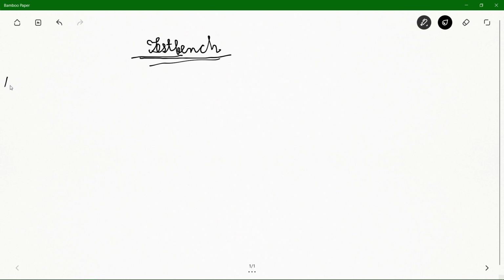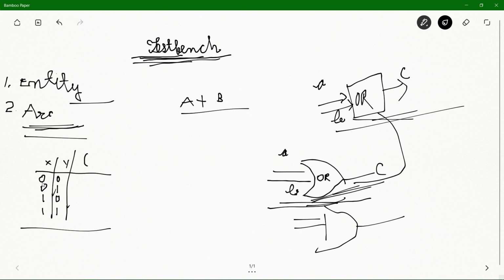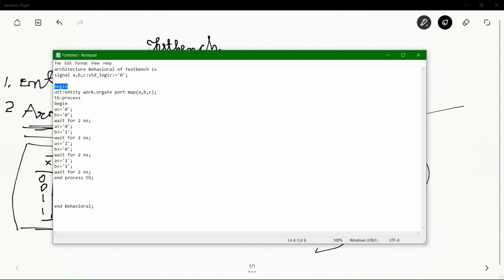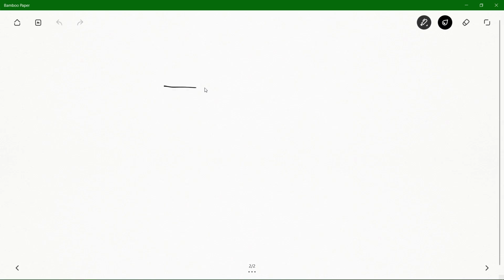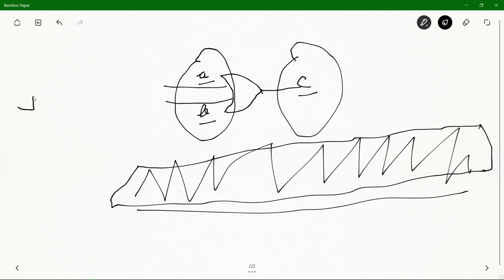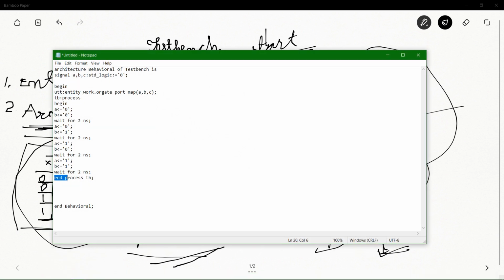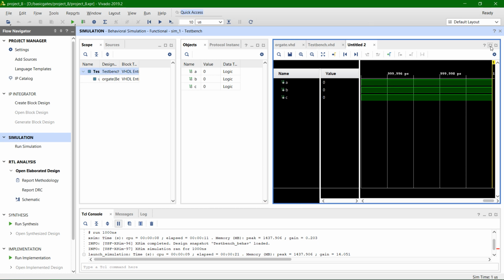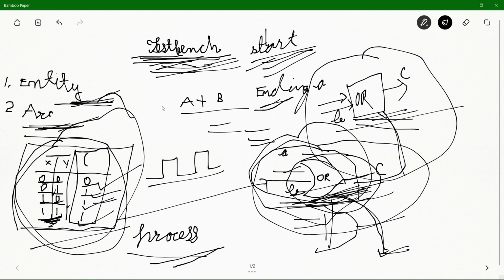''TESTBENCH'' in VHDL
For the syntex portion you guys can skip to 5:40 mins.